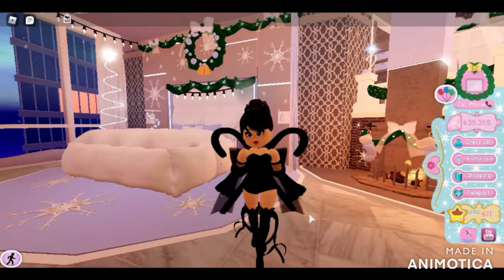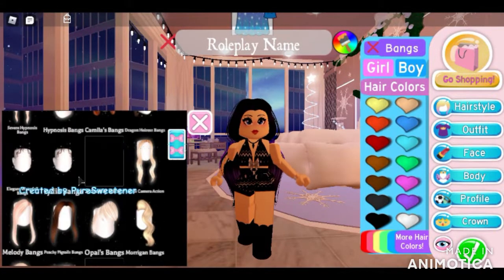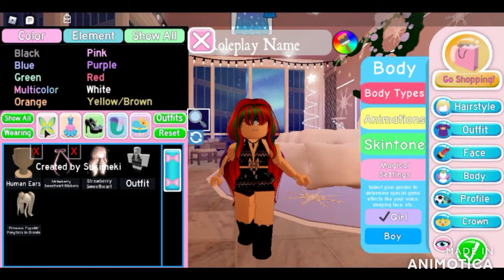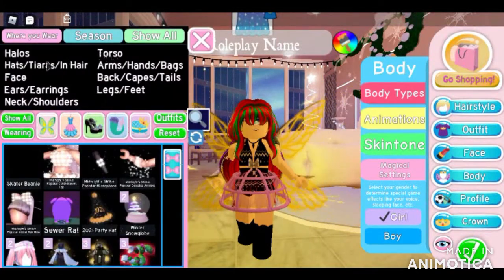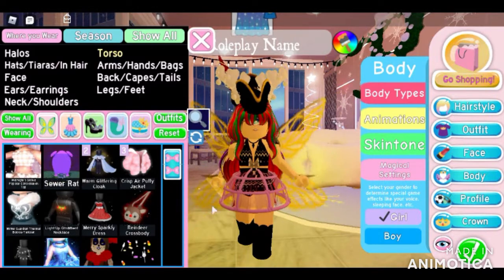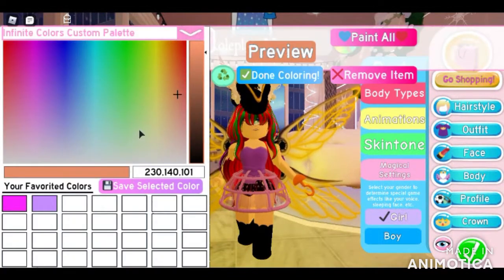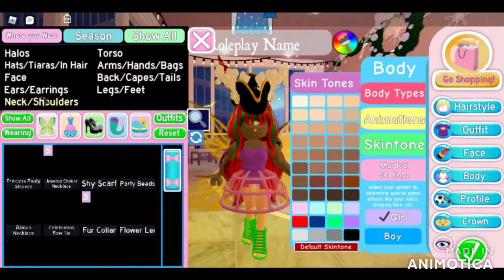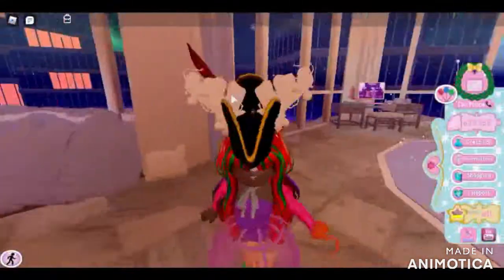Dressing up wit my eyes closed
Hello in this video I close my eyes and try and make an outfit I do open my eyes to do certain things though.